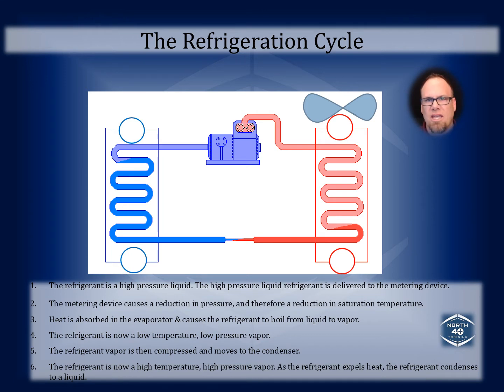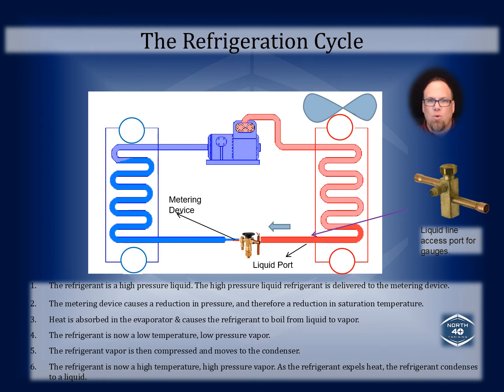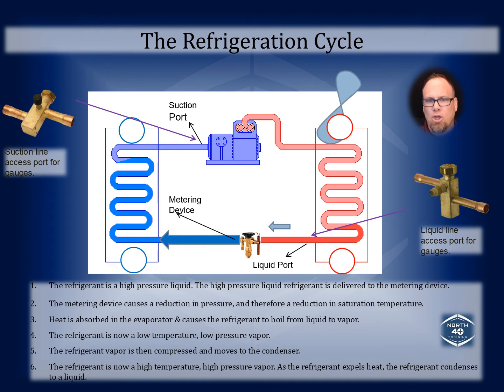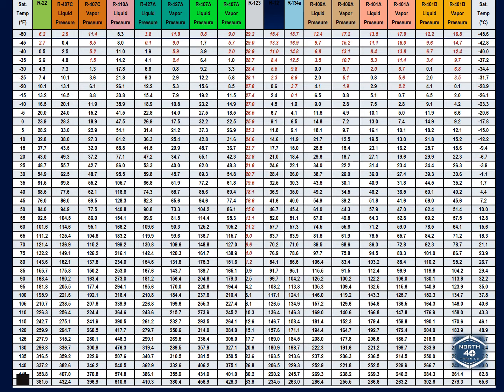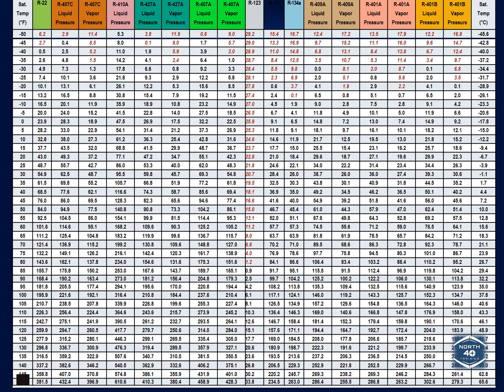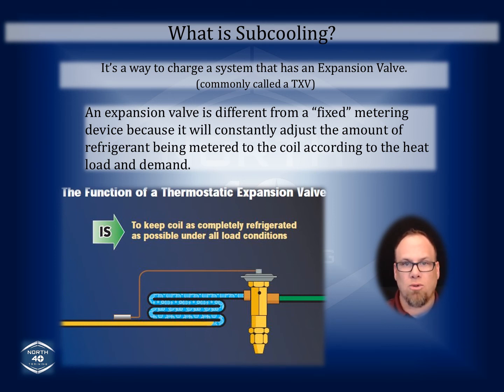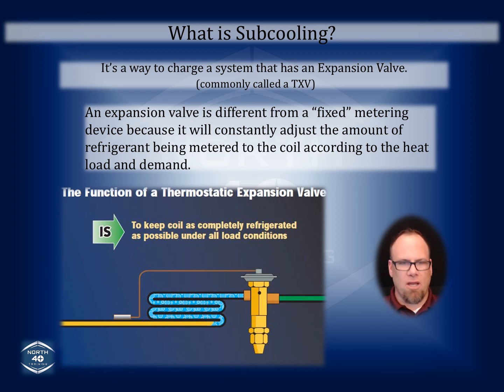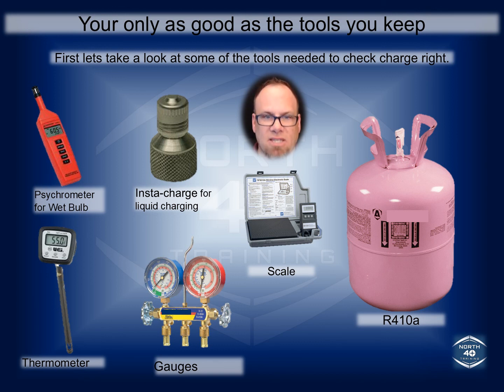4 Refrigeration Cycle and Terminology 32min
The basic refrigeration cycle broken down